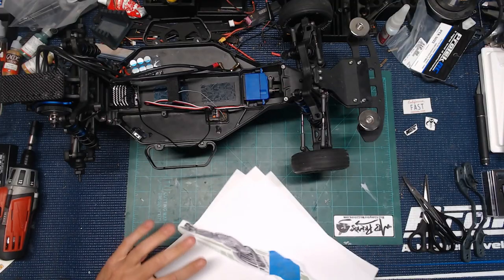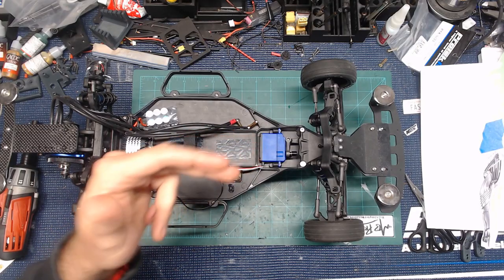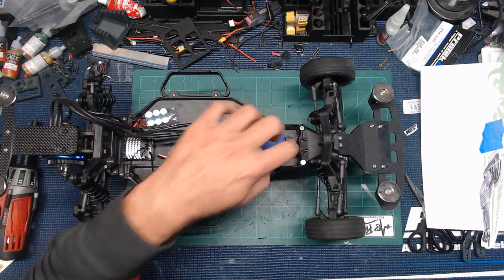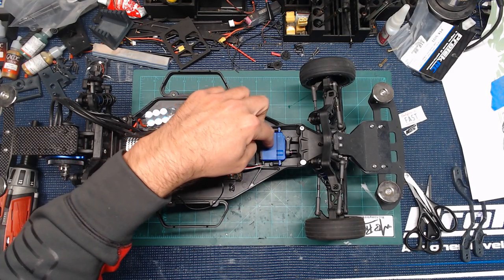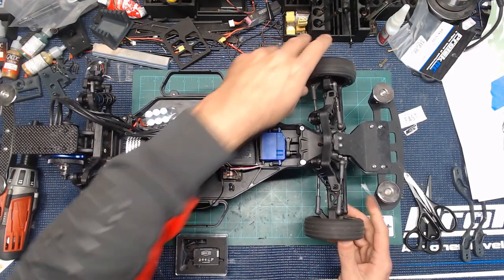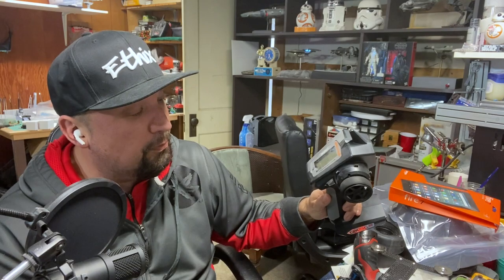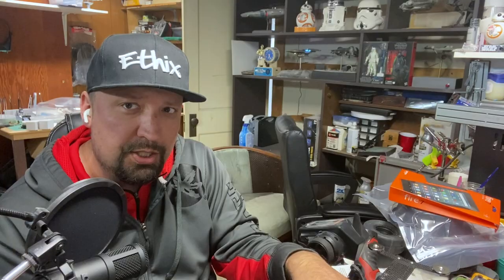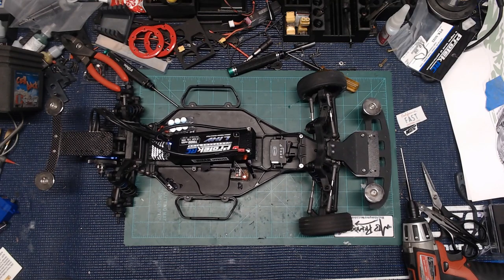DR10 Servo Upgrade For NO PREP DRAG RC | REEFS 299LP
DUMBORC RADIO AND RX
MILWAUKEE DRIVER

Manfretto Clamp
Manfretto Magic Arm
Manfretto Flex Arm
Manfretto Stud
Phone Mount MEFOTO
USB MIC KIT
Logitech C922
USB EXTENDER CABLE

BUILDING SUPPLIES

MIP DRIVERS
MIP DRIVERS FOR DRILL
WELLER SOLDERING IRON
TIPS
TIP CLEANER
KESTER 60/40 SOLDER
KESTER 63/37 SOLDER
KESTER FILED SOLDER
FLUX
HEADBAND MAGNIFIER
XT-30 MALE/FEMALE CONNECTORS
M2 STANDOFF KIT
M2 SCREW KIT

3D PRINTING
Anycubic Photon Mono
Anycubic Wash n Cure 2

NOPREPRC
Proline Beadlocks Rear
Proline Reactions
Tire Glue
Associated DR10